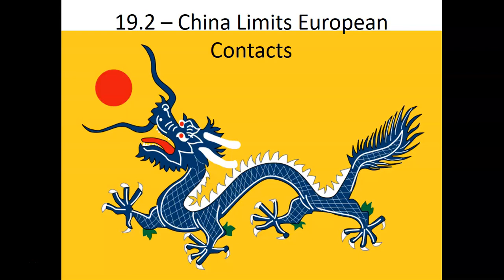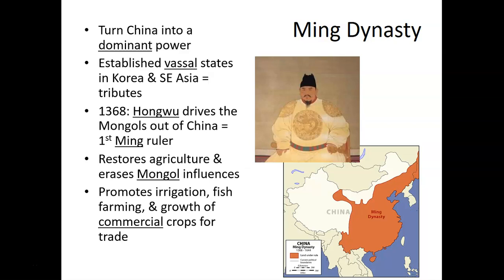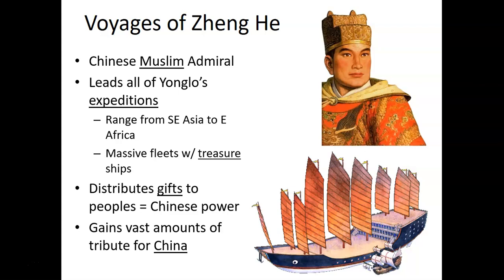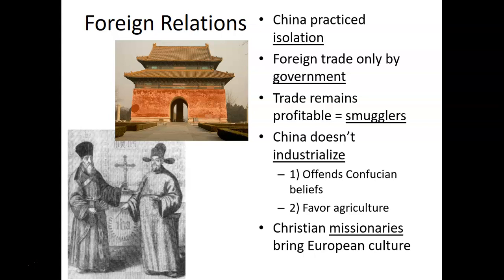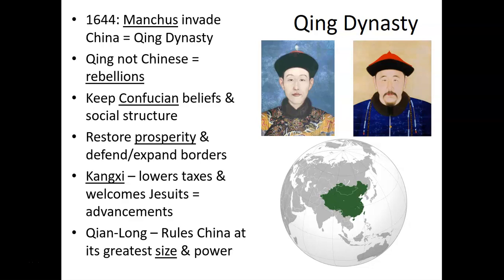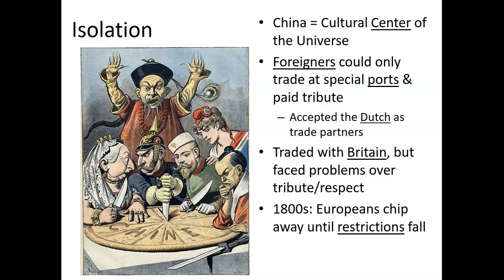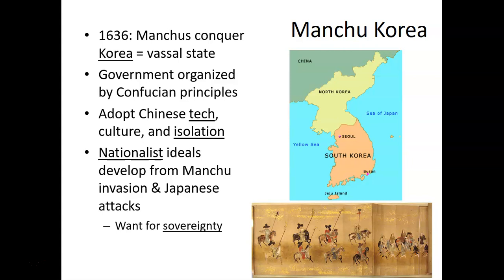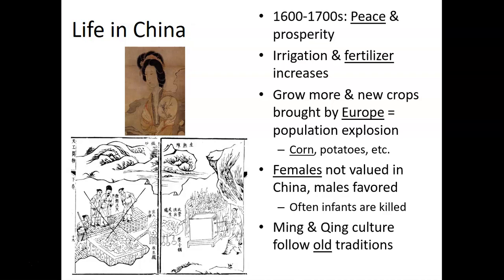19.2 - China Limits European Contacts - Mr. May's World History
Lecture 19.2 - China Limits European Contacts

In this lecture we will examine the voyages of Zheng He and Chinese attempts to explore.  We will also look at how the Chinese tried to limit European and other outside contact under the Qing Dynasty.